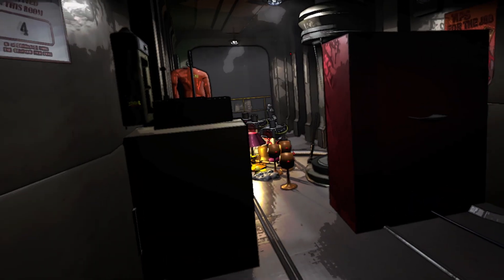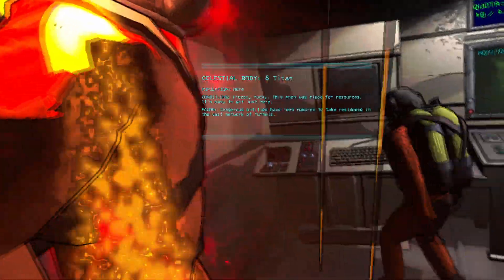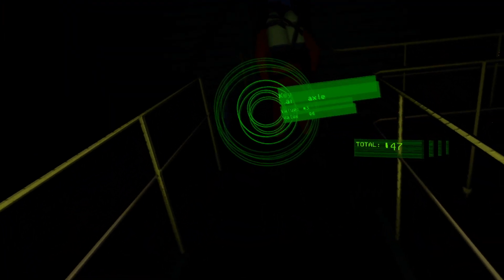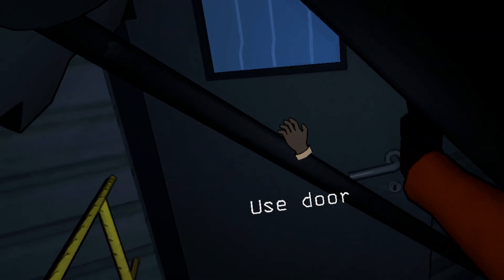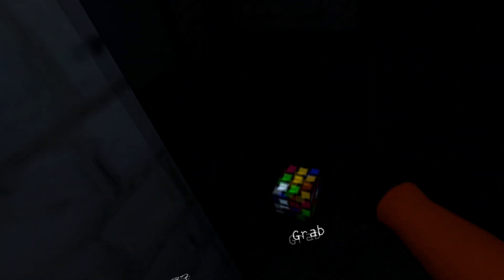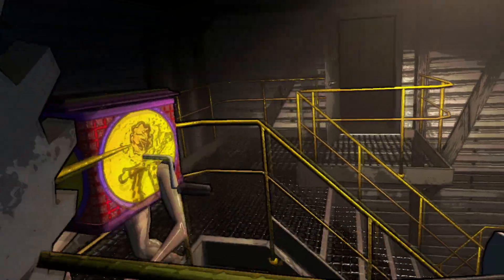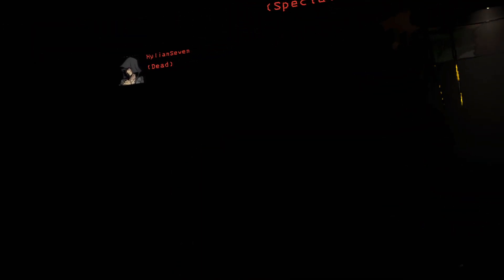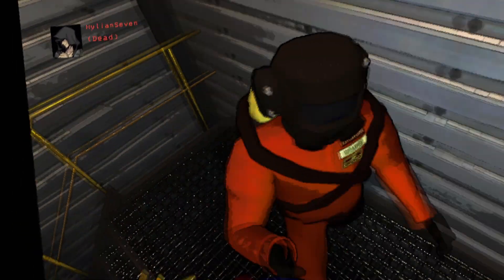Panic, Panic, Panic